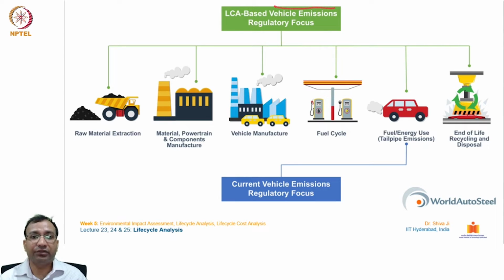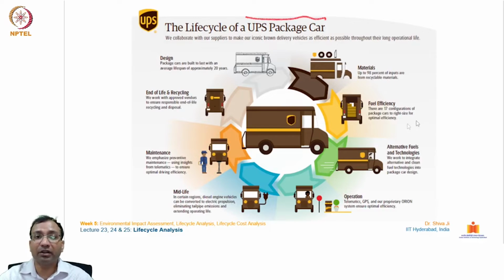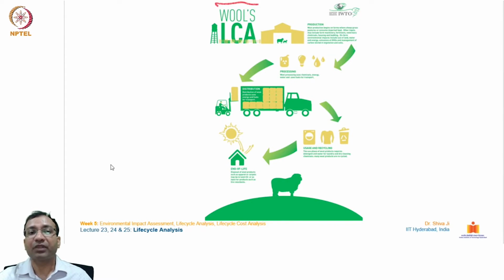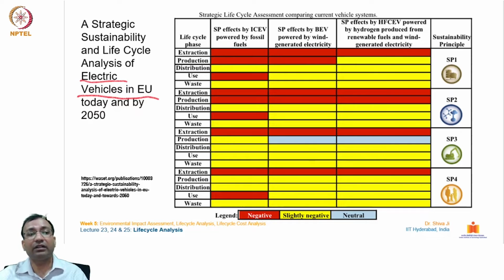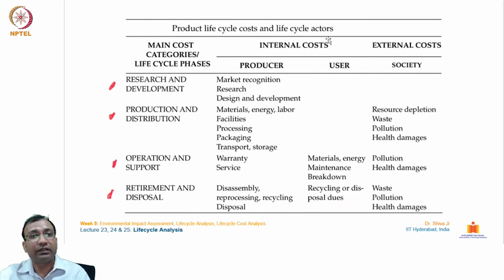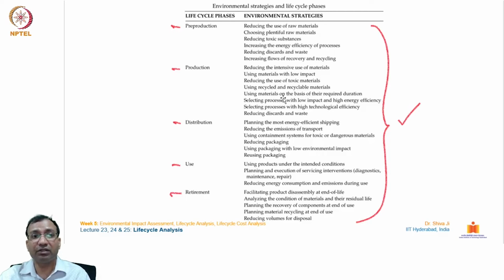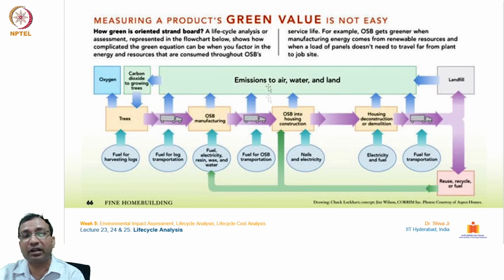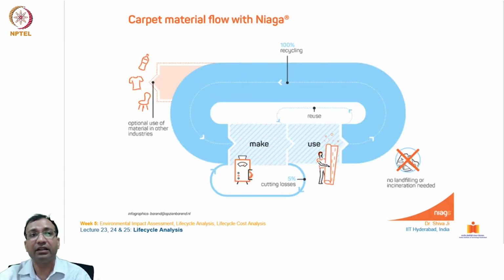Lecture 20 : Lifecycle Analysis Part B